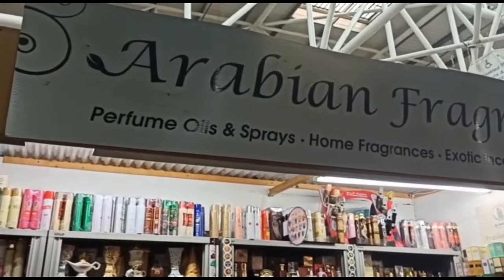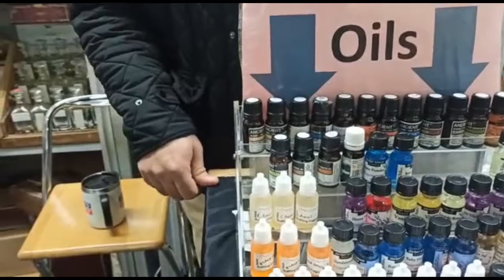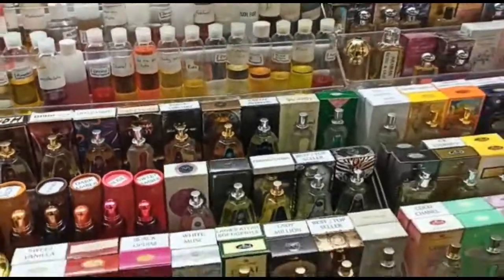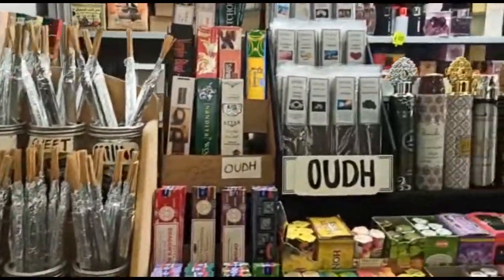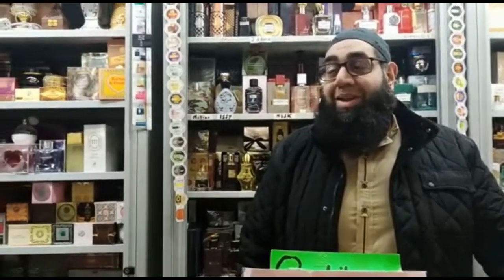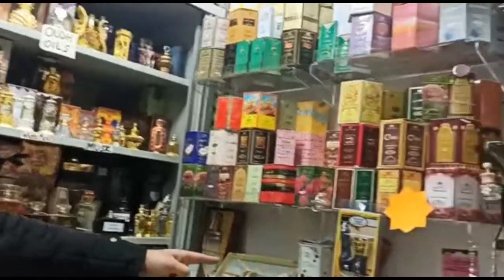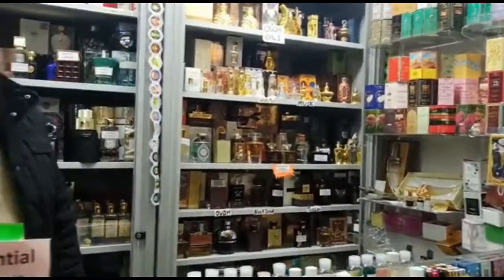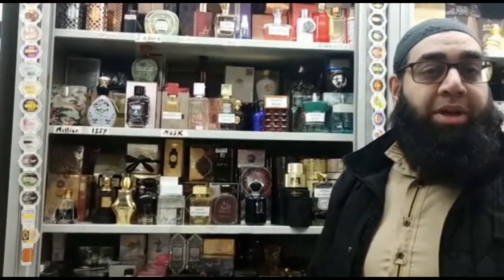Arabian Fragrances Stall in Birmingham Bullring Rag Markets | Birmingham St Martin markets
In this video, I will be showing you Arabian fragrances stall in heart of Birmingham St Martins Rag markets(Birmingham bullring indoor markets).  All the products are alcohol free, please see list below and many more available in in stall. Prices start from £2 and up to £50.

Perfume oil
Oil Burners
Burner
Electric diffusers
Designer Fragrances
Body oils
Attar fragrances
Niche fragrances
Arabian sprays
incense sticks(Oudh, oil based, designer and many more)
Genie lamp(bakhoor burners)
Black seed oil
black seed soap
Almond Oil
Argon oil
Castor oil
Air fresheners
Dagger range fragrances(attar, spray, air freshener)
Exotic Arabian fragrances
Gift bags
Ajmal brand
Banafa oud
Spray range
Alf laila wa laila

Opening times:
Tuesday: 10am-3:30pm
Thursday: 10am-3:30pm
Friday: 10am-3:30pm
Saturday: 10am-3:30pm

Address:
Bull Ring
Rag Markets
Stall G4 & G5
Birmingham
B5 4RB

This channel is mainly about Jamil and little chef cooking /baking but now and then you will see vlog on different topics. Checkout the play list below for what you like to explore. We have something for everyone and especially for amateur cooks and bakers.

Instagram - plenty of food picture to enjoy